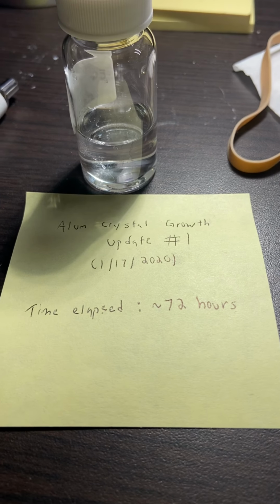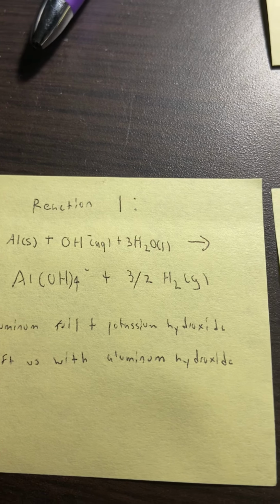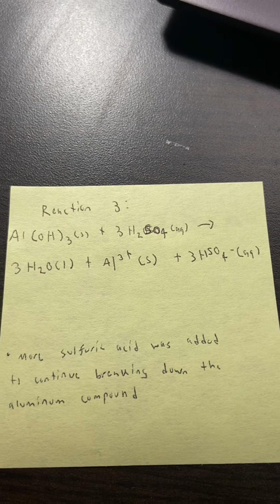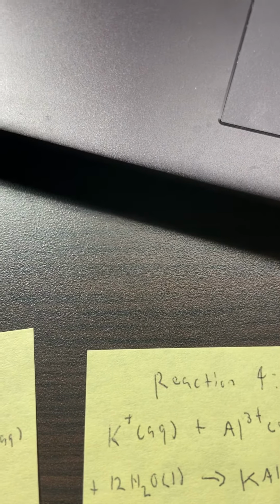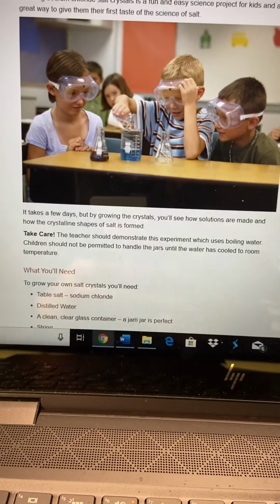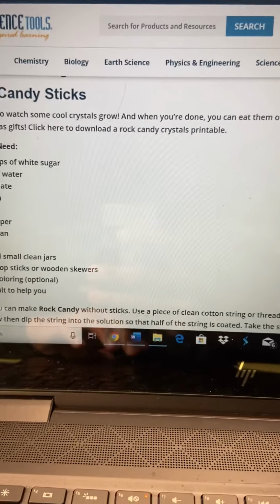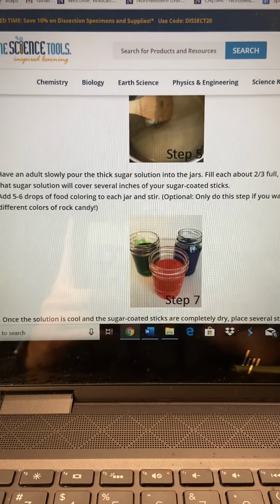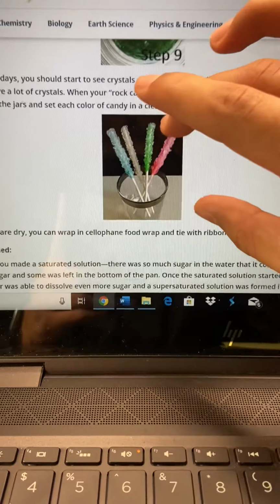Alum Post-lab Video #1